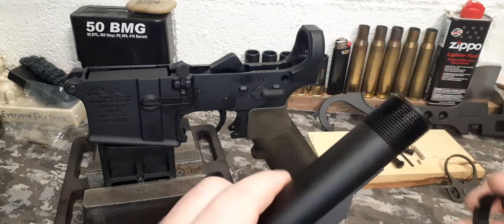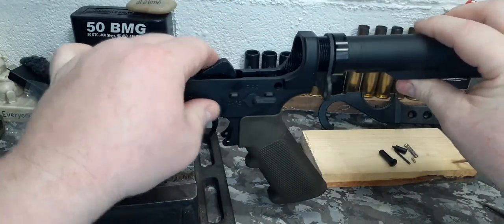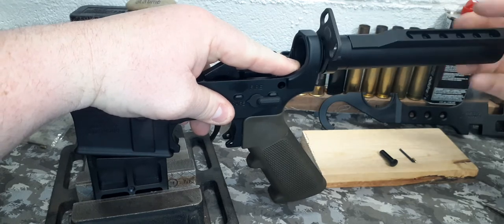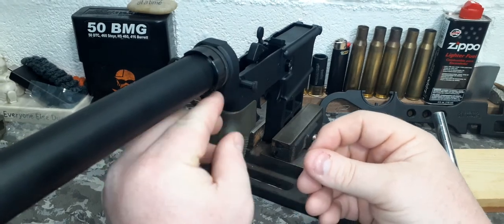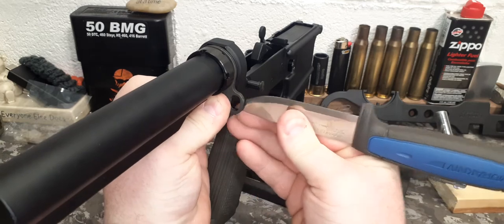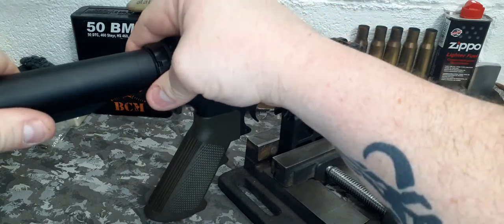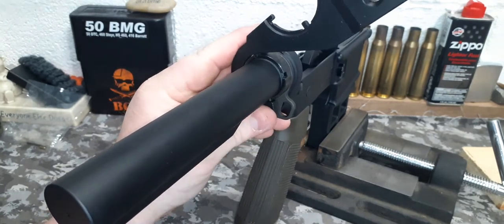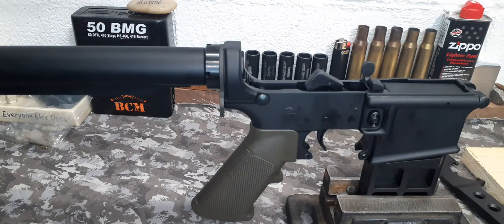AR assembly 1-6 buffer tube and takedown pin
installing buffer tube and takedown pin make sure to torque buffer tube to 40 foot pounds